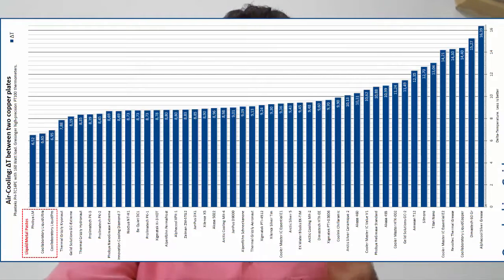how to choose pc case part-2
How to choose a PC case and why is it important?

power consumtion, thermal paste and performance has been discussed.